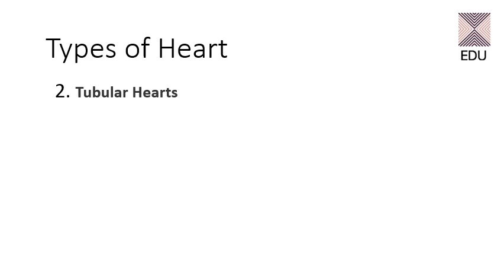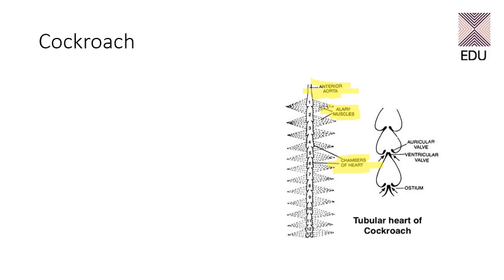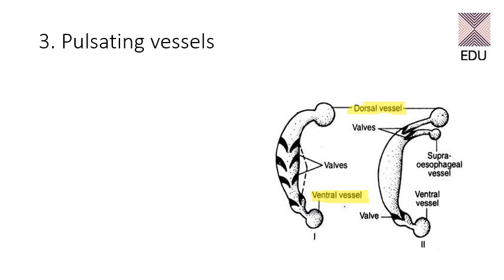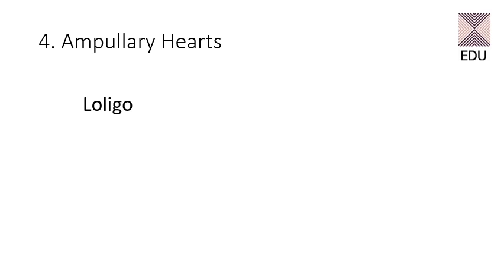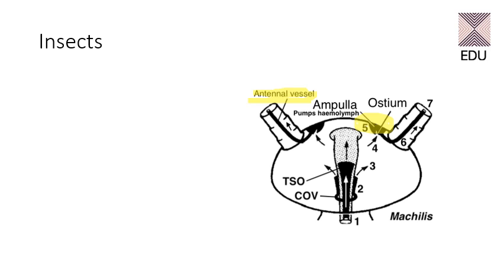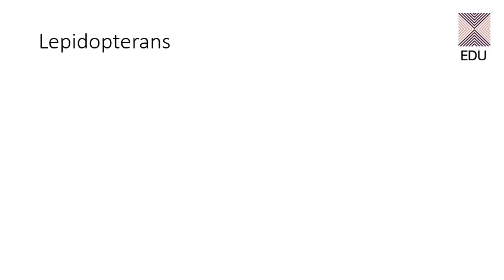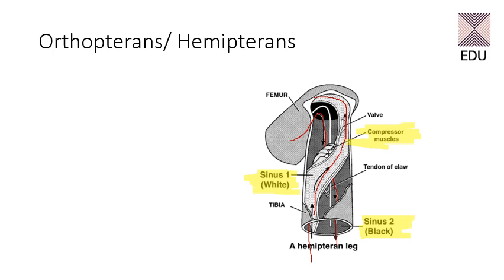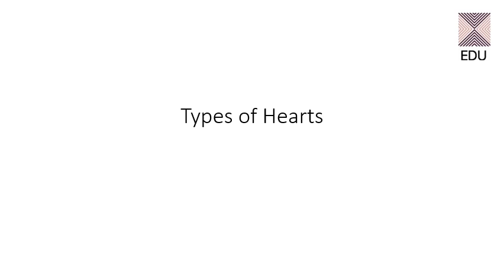CIRCULATION 13 Types of heart 2